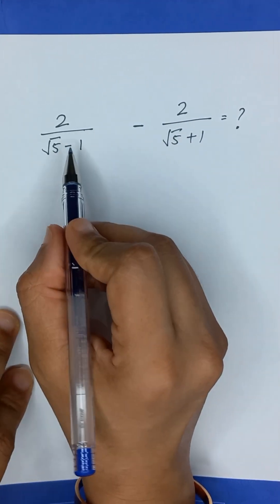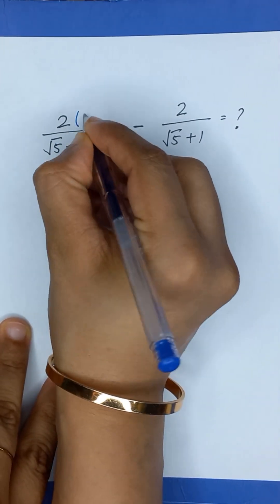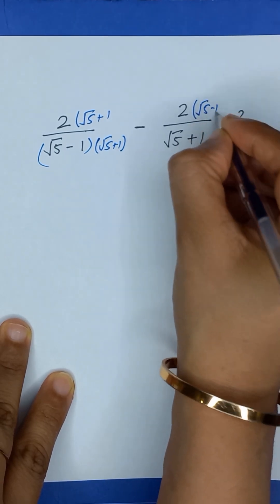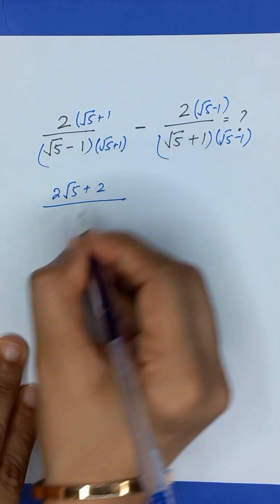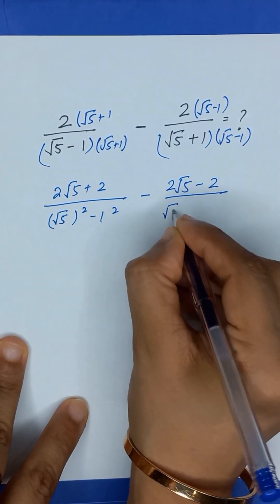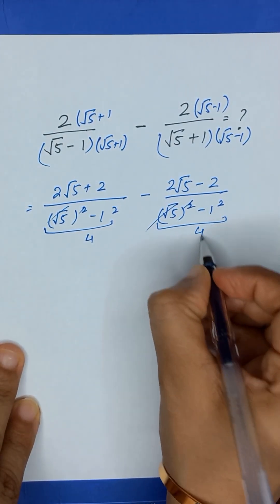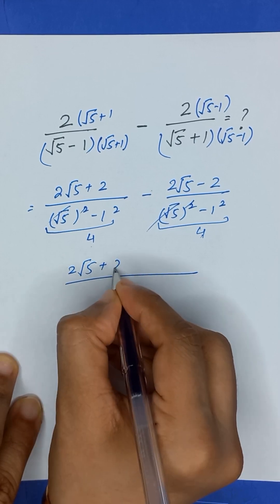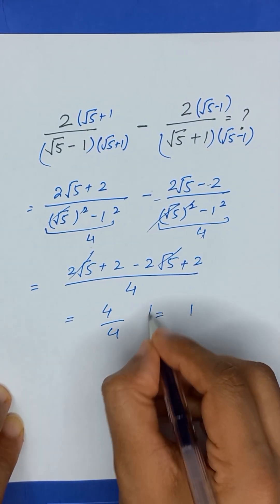Solving A Nice Algebra Problem